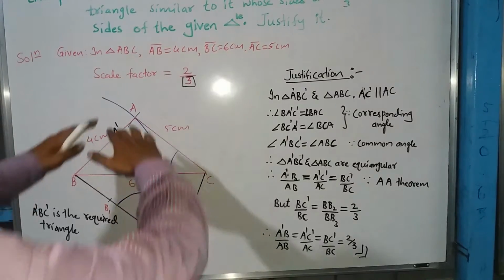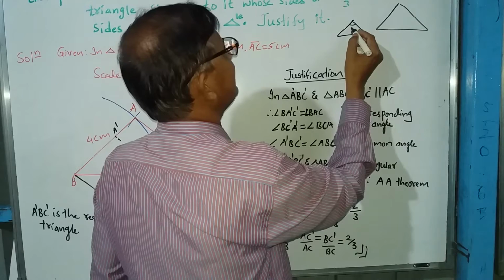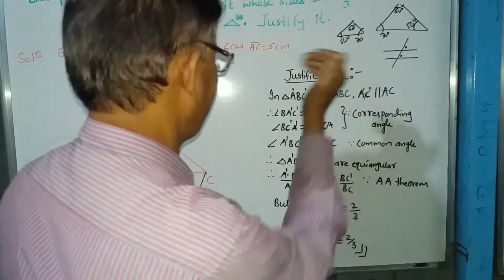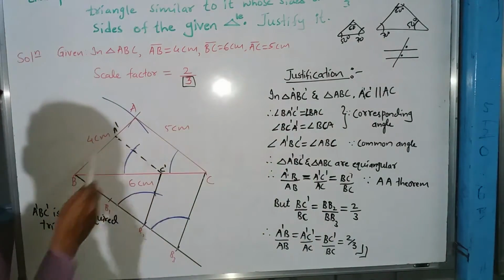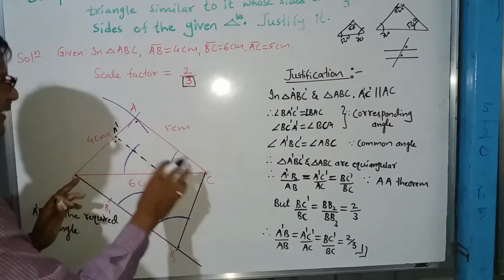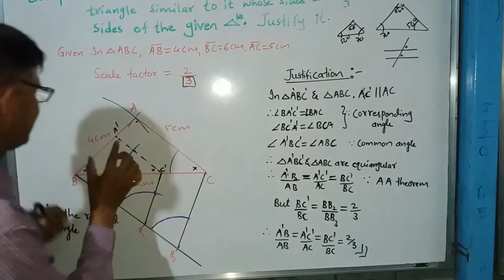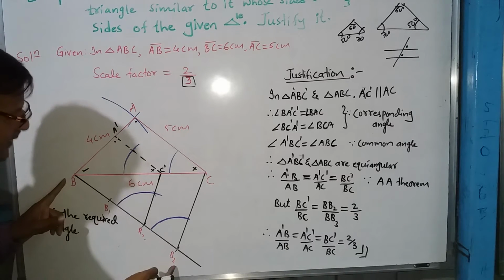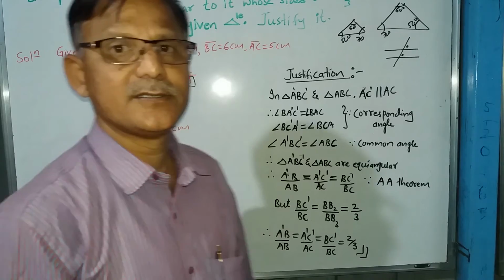CONSTRUCTION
To construct similar triangles (case1 part5)